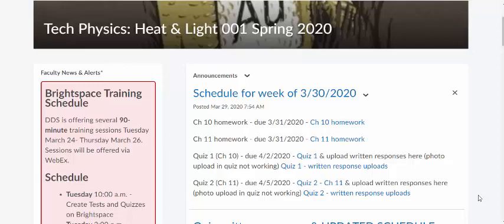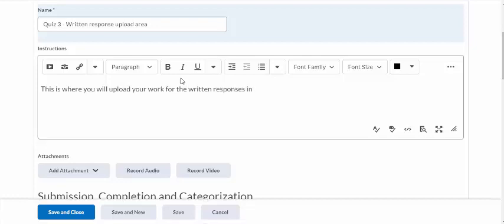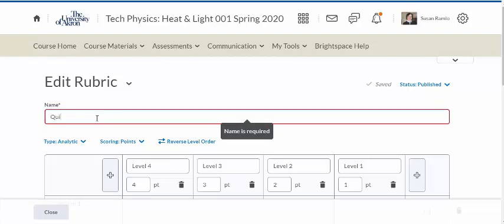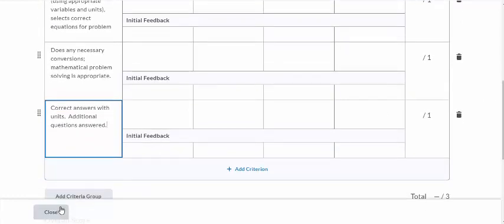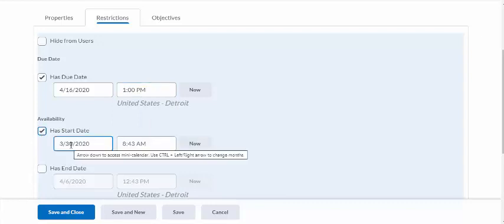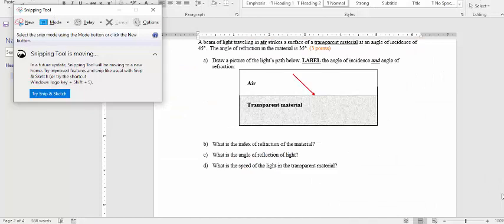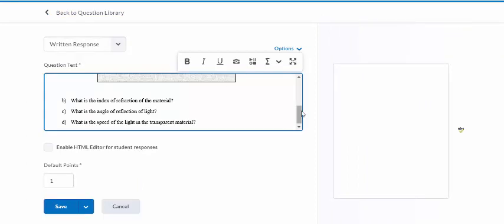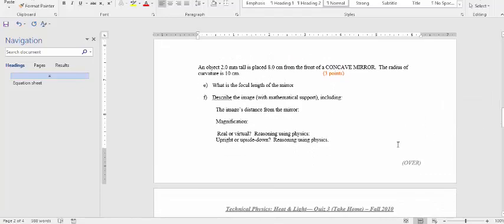Solution for written responses in D2L quizzes and tests in math based subjects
For whatever reason, D2L (Brightspace at my university) will not allow students to upload even a photo as a written response to a quiz/test problem (why is there a camera icon there then?  Who knows!).  This is my work-around for this problem so that we who teach subjects like physics and mathematics can have students show their solutions to 'story problems' and the like.  I will show you how to setup an Assignment folder linked to a quiz so that students post their answers to the written-response in the quiz-question text box but then upload their work (solution) into an assignment folder.  The quiz (test) and assignment folders have the same time-frame as well to help prevent cheating.